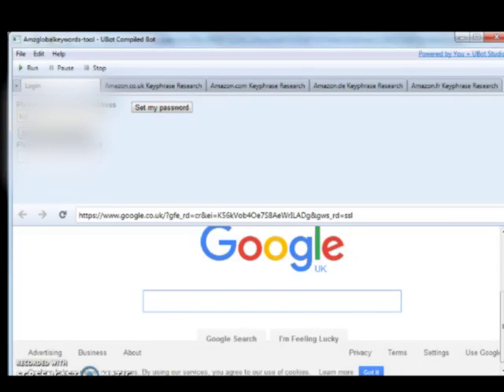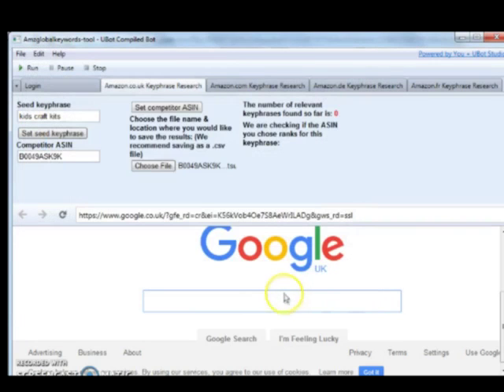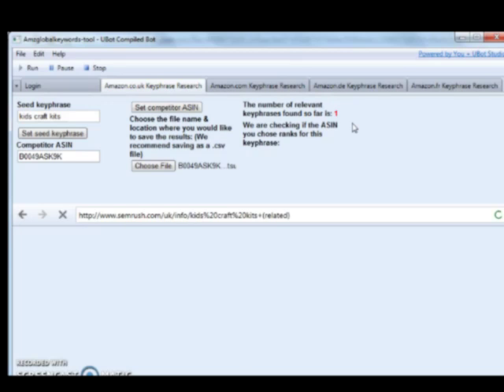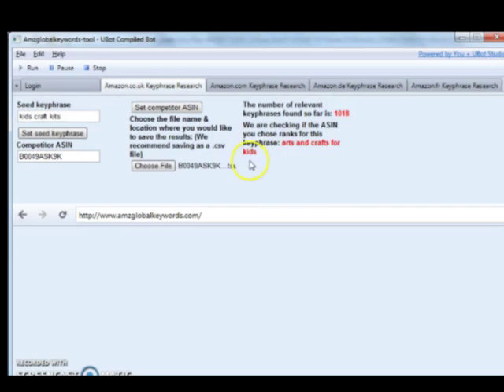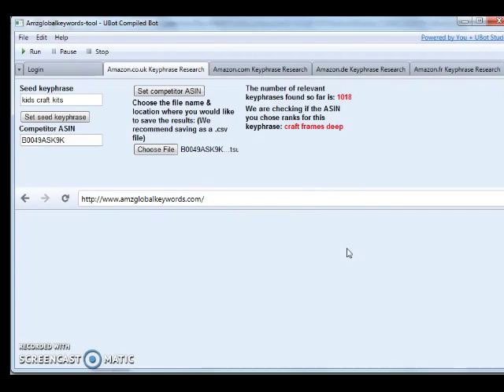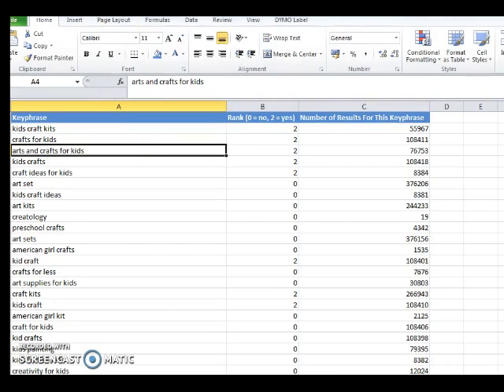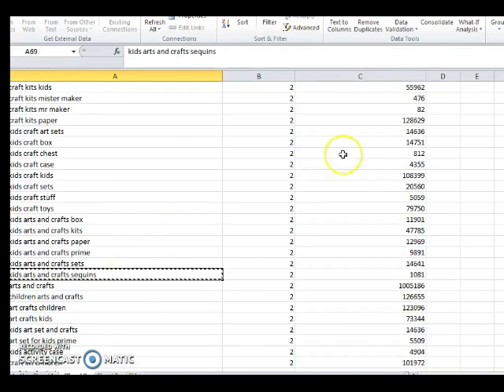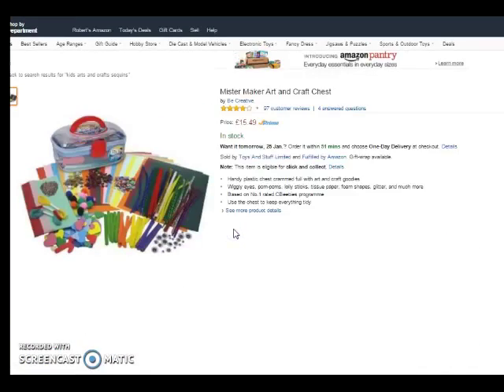Reverse ASIN keyword tool for uk, usa, france germany - AMZGlobalKeywords.com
provides a keyword research tool that you can use to find the keyphrases that your competitors are using on Amazon to drive traffic to their listings.

Pick a seed keyphrase, and a competitor ASIN then run the keyphrase search on your PC to generate 100s of relevant kerywords that you can use in Amazon PPC and also to organically optimise your Amazon product listing.

This reverse ASIN keyword tool takes all the negatives of just using the competitor ASIN page to generate the keyphrases.  We use multiple enterprise grade keyword tools just to find related keywords in three different languages.  Then we expand them using Amazon, getting it to tell us the phrasdes that visitors are actually using to search for products like yours on Amazon.